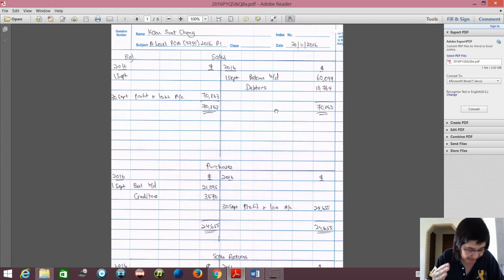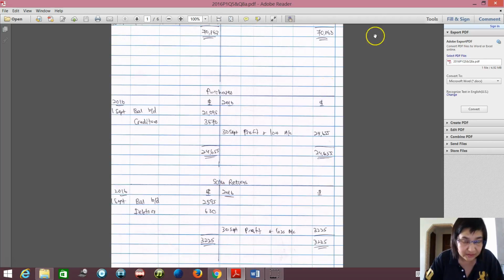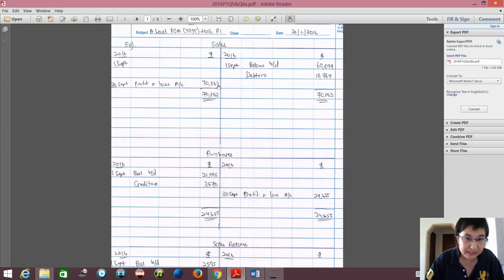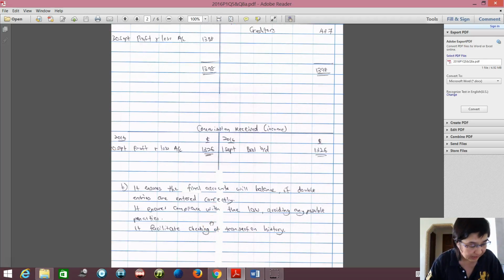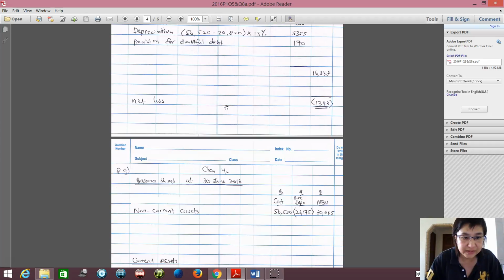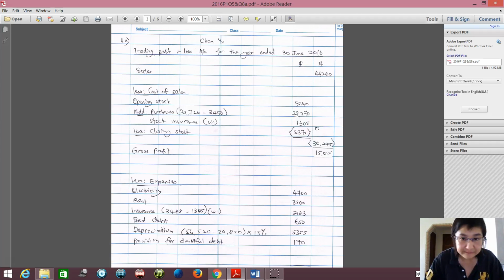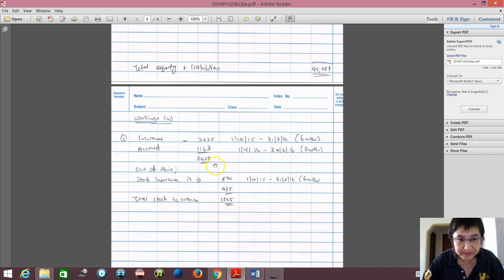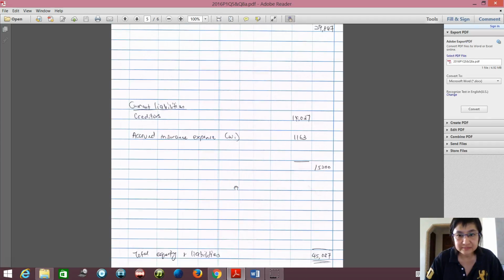A Level POA 2016 9755 Paper 1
Solutions to A Level POA  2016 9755 Paper 1 Question 5 & 8a